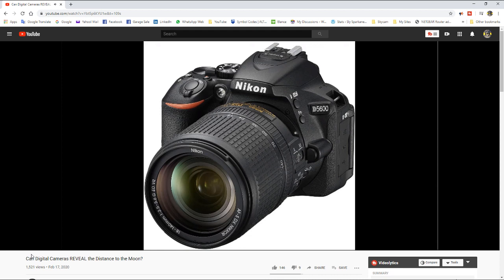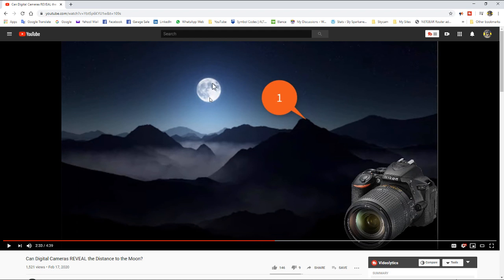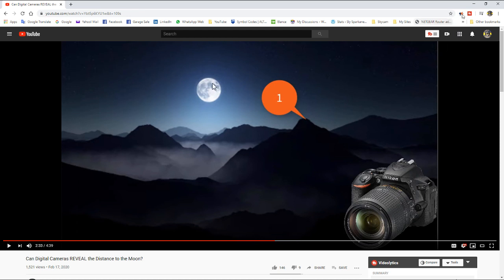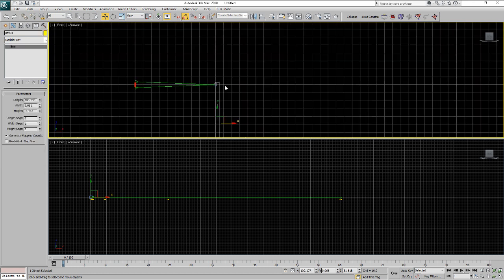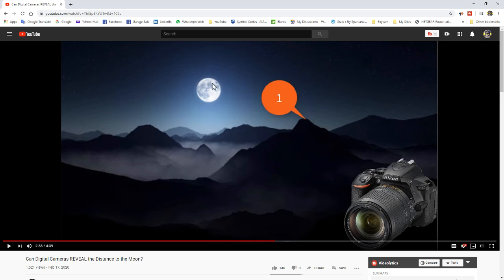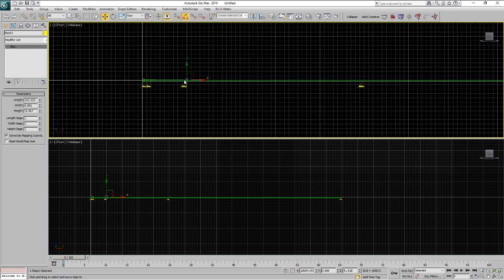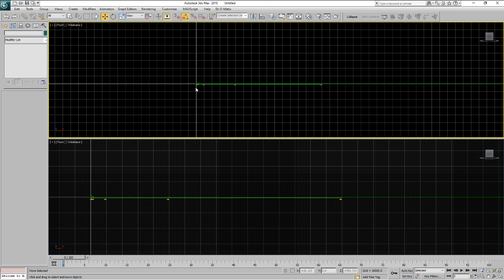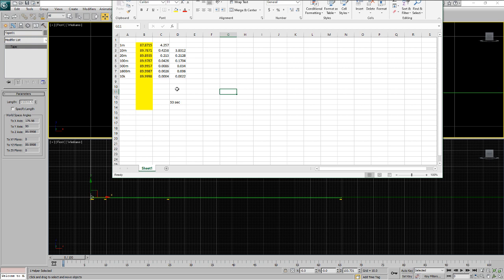Rich and Distancing